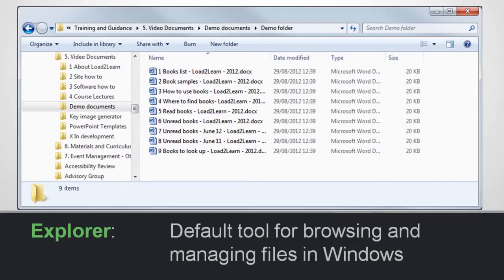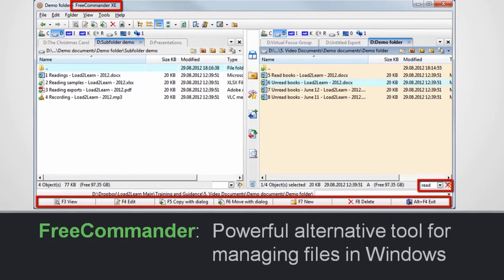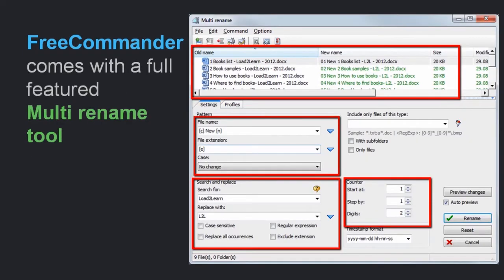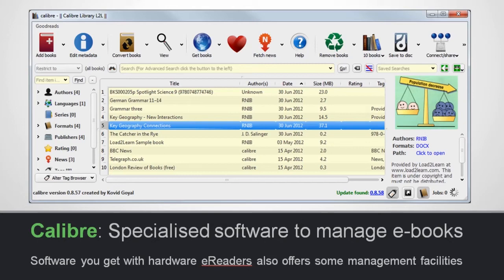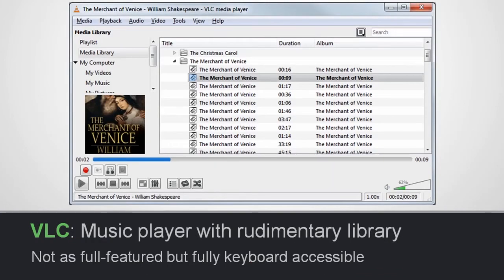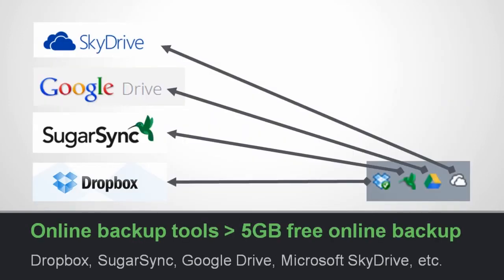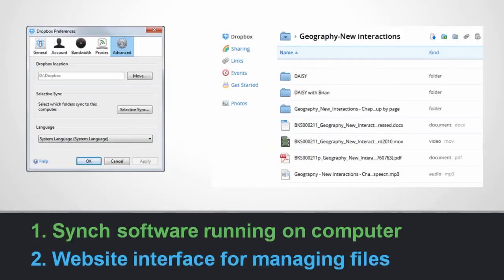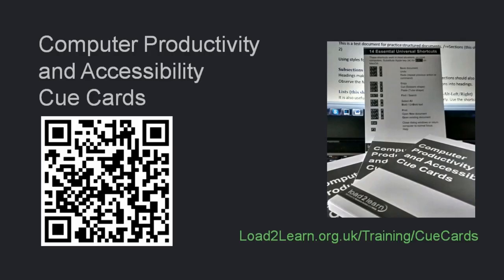Tools for Organising Files - Load2Learn Screencast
This video was developed by Load2Learn. Load2Learn is an online resource for downloadable curriculum materials in a range of accessible formats to suit the personal reading needs of individual learners.